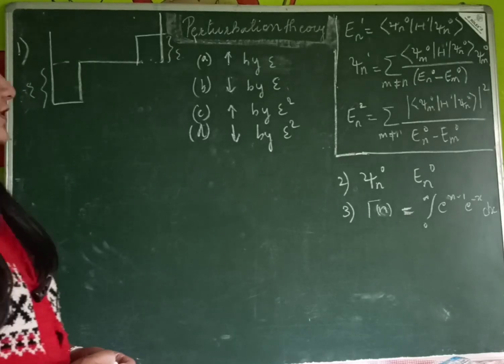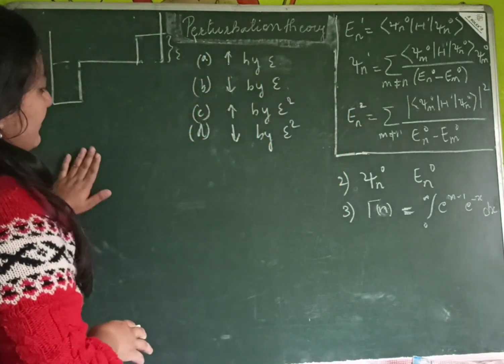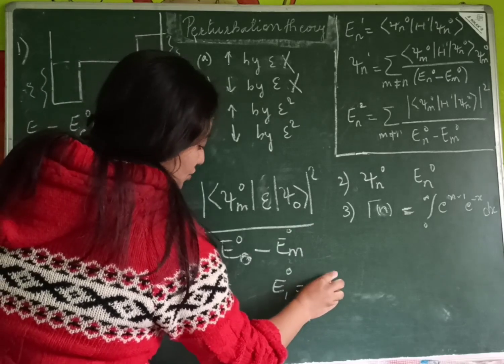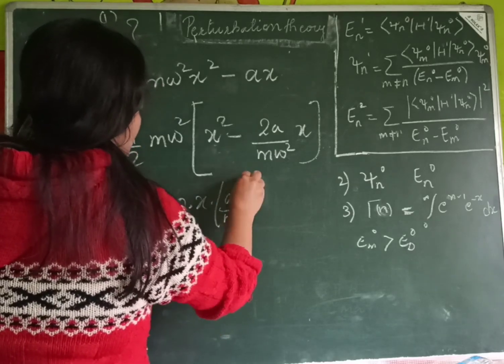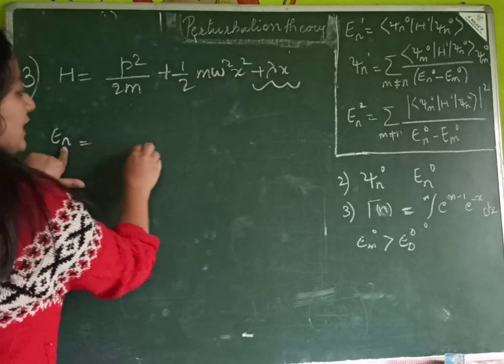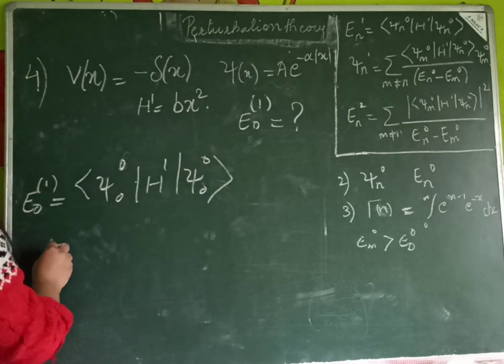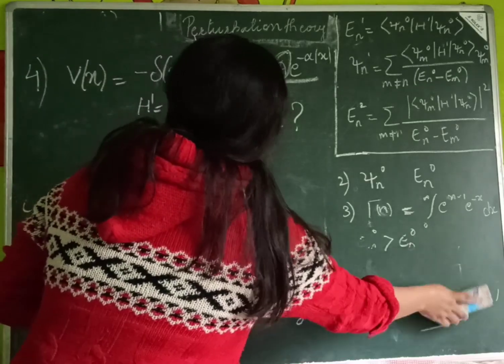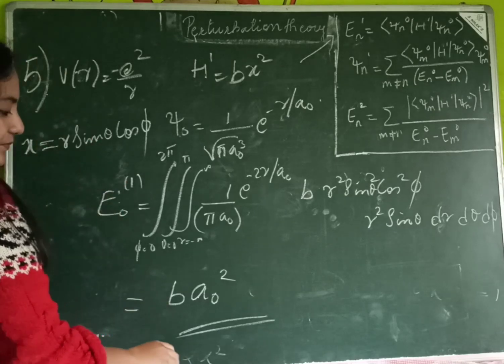Perturbation Theory Lecture 2 || Quantum Mechanics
Hello Everyone,

In this video we have uploaded Lecture 2 of our Perturbation_theory. Find the questions discussed in this lecture here

More Lectures on Perturbation
theory will be uploaded soon.